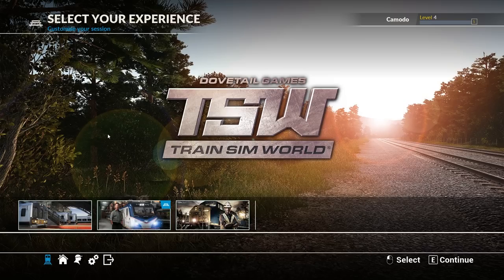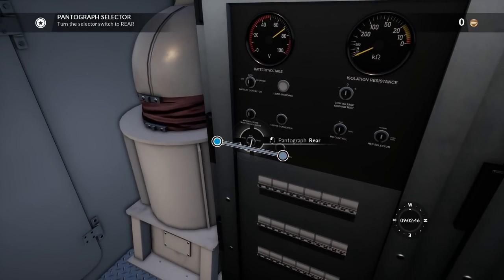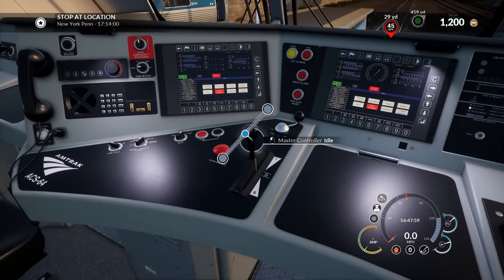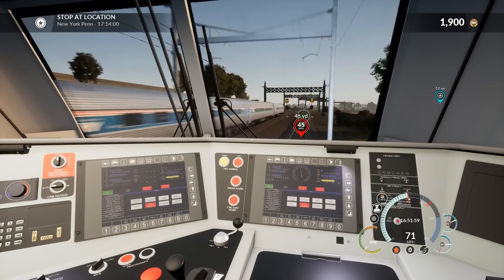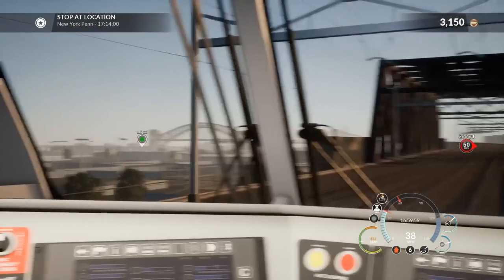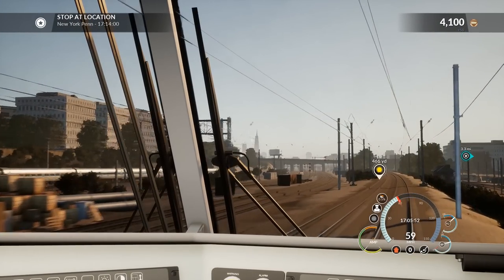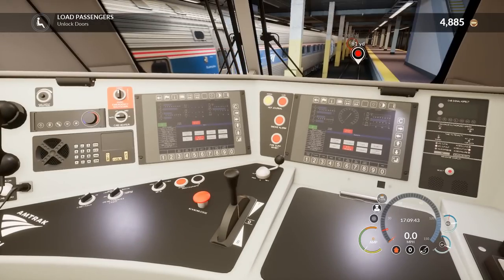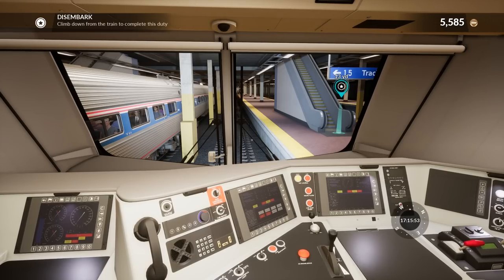NOOB DRIVES AMTRAK TRAIN INTO NEW YORK! - Train Sim World Gameplay - Train Simulator 2018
NOOB DRIVES AMTRAK TRAIN! - Train Sim World Gameplay - Train Simulator 2018

Today we Play Train Sim World Amtrak ACS -64 Expansion! We will be driving trains in this train simulator and dropping off passengers. Will Camodo Gaming crash the train?